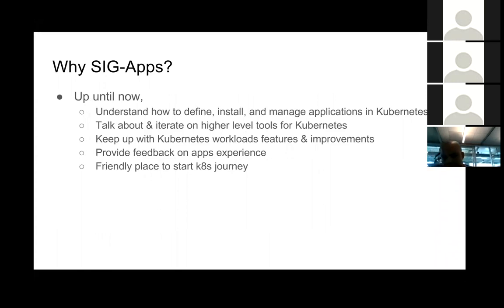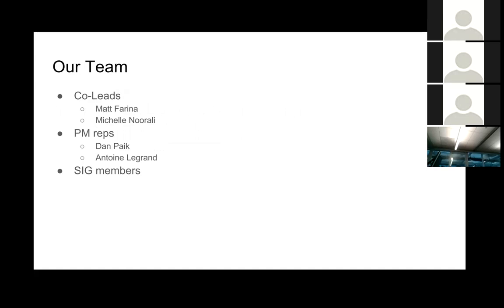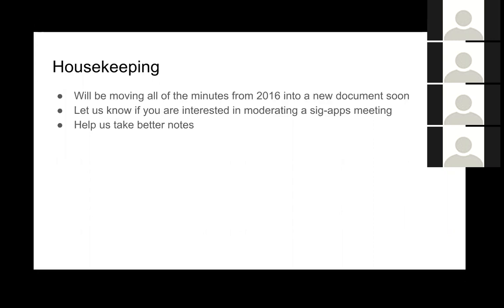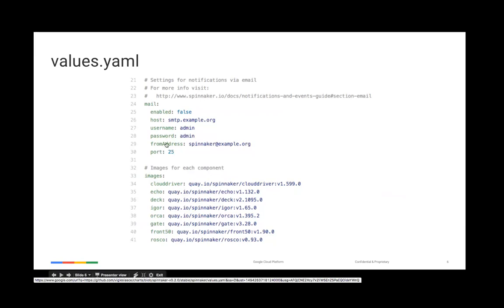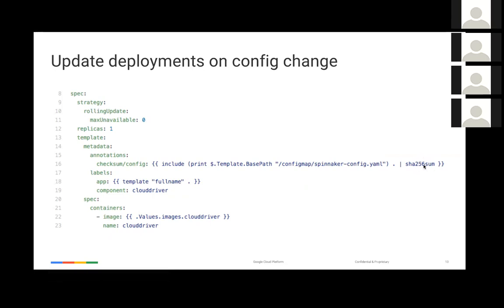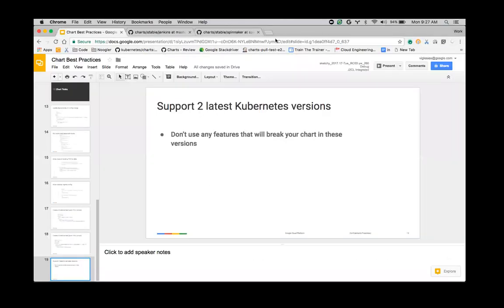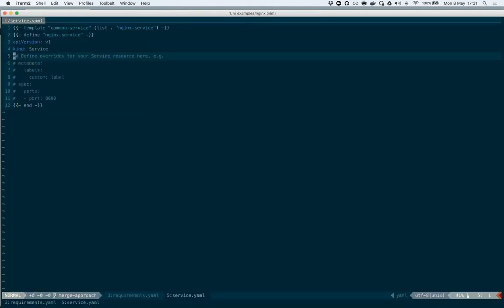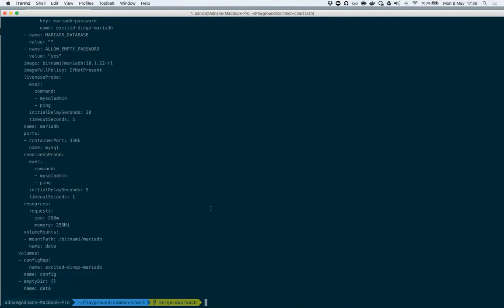Kubernetes SIG Apps 20170508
A reflection on the last year of SIG-Apps,
Helm charts best practice